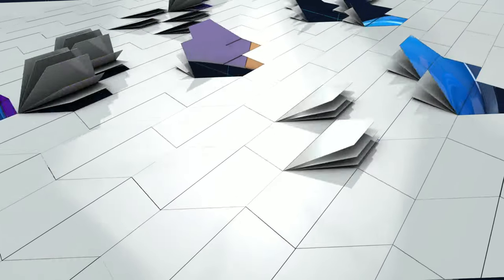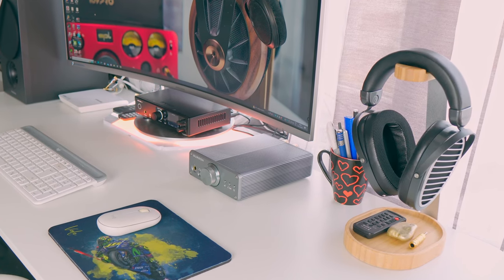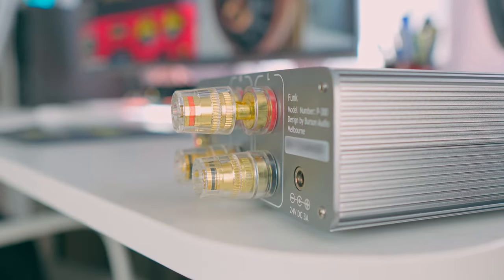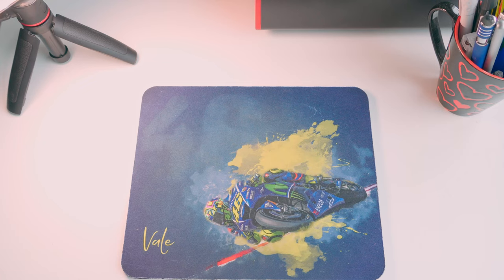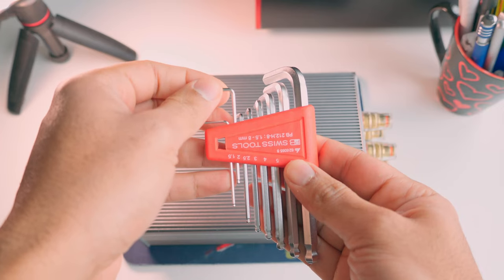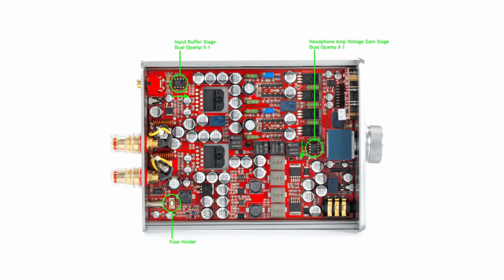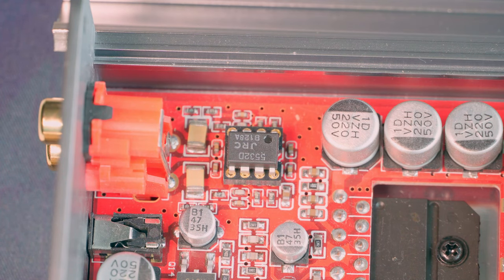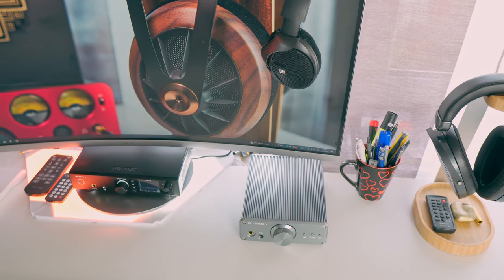Burson FUNK Review & Supreme Sound Opamp V5i Rolling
🔴 FOR MORE INFO ⬇️

For near-field audiophiles that are looking for a desktops Speaker/Headphone Amplifier, here the Burson Audio FUNK an interesting compact Class-AB amp solution that bring a unique Opamp rolling capability.